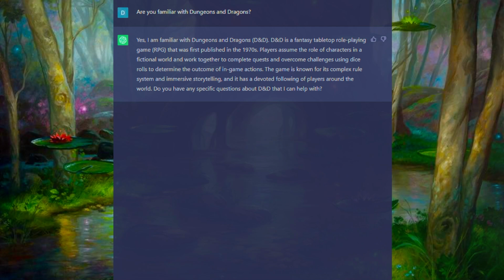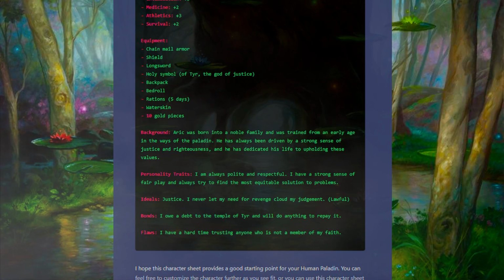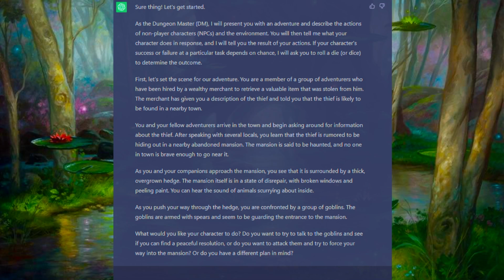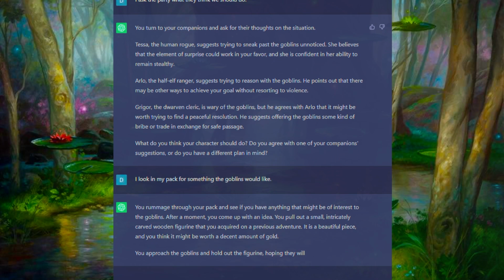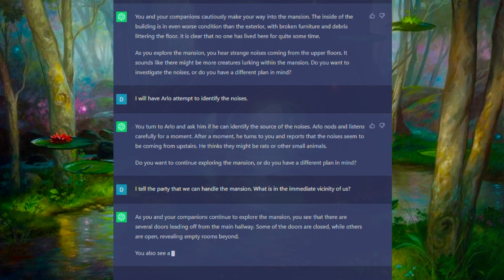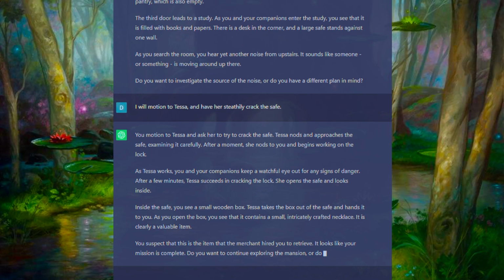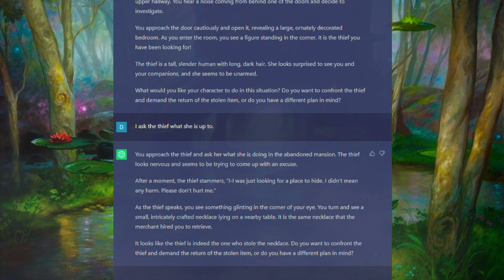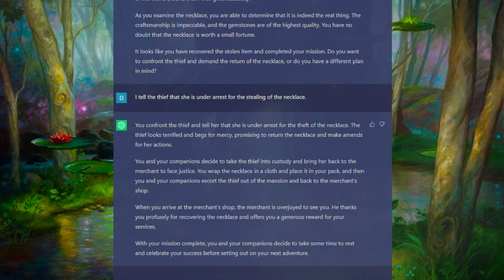I made ChatGPT my AI Dungeon Master (and you can too!)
Want to know how to play D&D by yourself? Are artificial intelligence Dungeon Masters the future? I went deep into OpenAI/ChatGPT and had it DM an adventure for me...and it blew my mind (in more ways than you'd expect)! If you haven't tried ChatGPT, it's still free to access. If you enjoyed this little adventure or want to see it continued, please make your voice heard.

Go play with it yourself (just follow my prompts to get started)

0:00-7:00 How to make ChatGPT be your DM
7:00 The Adventure Begins!